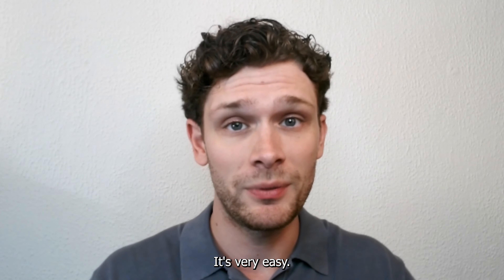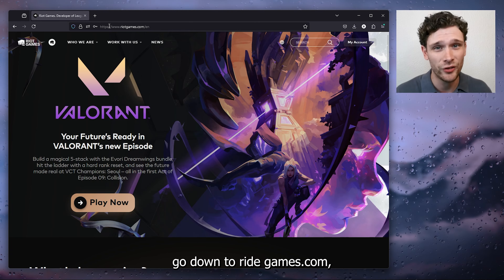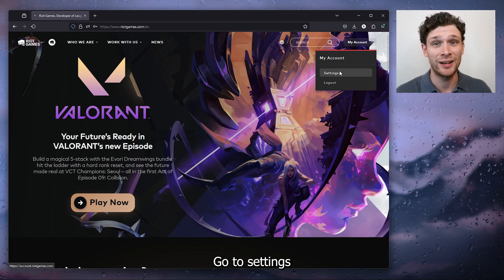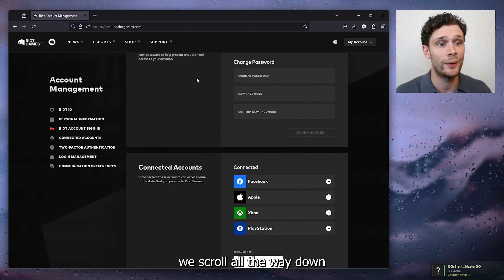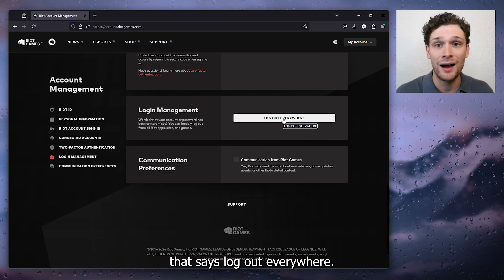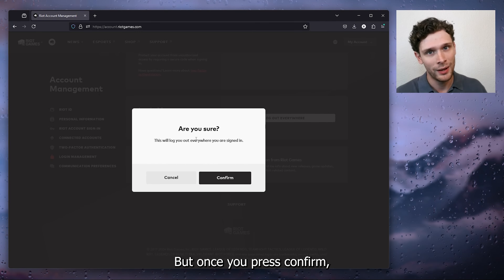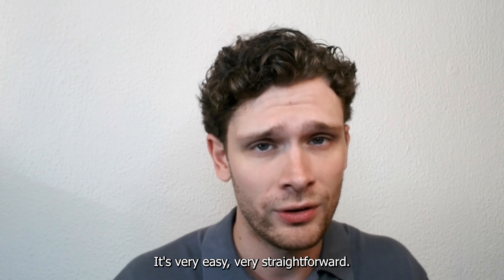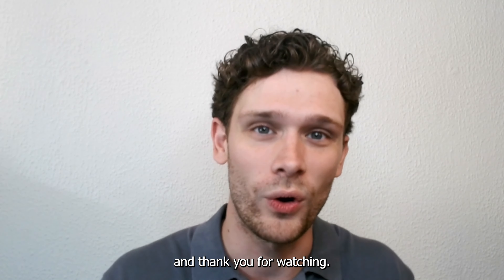How To Sign Out All Devices on RIOT Games Account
Learn how to sign out of all devices on your Riot Games account with our comprehensive guide. This step-by-step tutorial will help you log out of your Riot Games account from all devices, ensuring your account's security and privacy. Discover the best methods for managing your account sessions and protecting your information. Whether you're updating your security settings or want to ensure your account is logged out everywhere, this guide will assist you in signing out from all devices on Riot Games. Join us and secure your Riot Games account today!